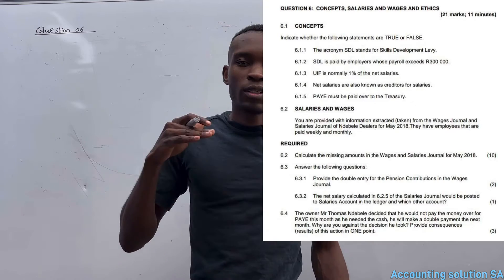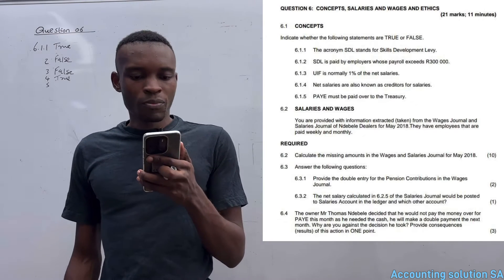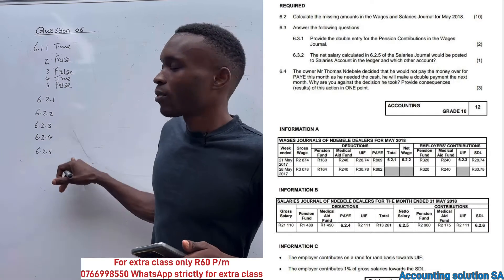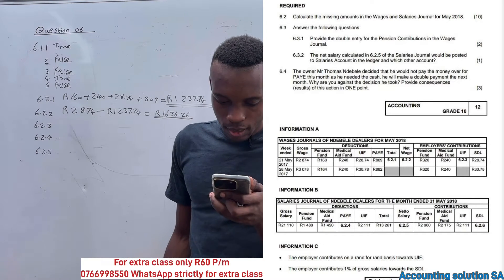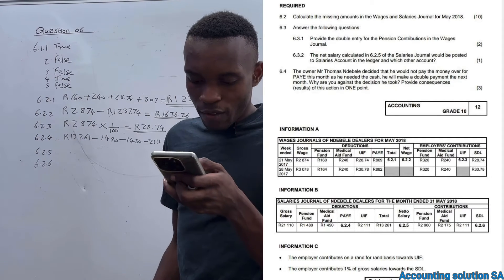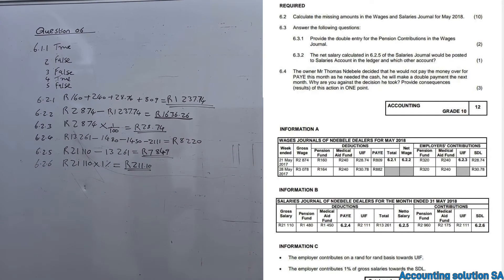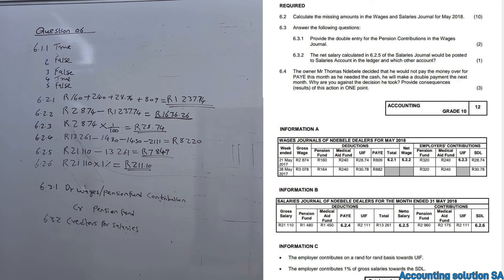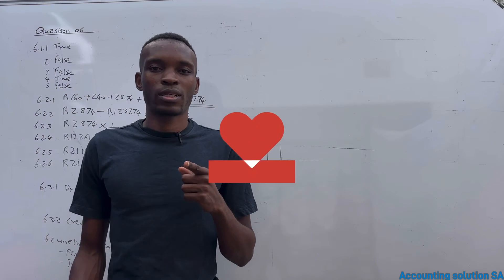Grade 10 Accounting Term 2 | Salaries and Wages Journal | 2019 June Exam paper Q6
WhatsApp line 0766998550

In this video, We explained how to calculate Salaries and Wages journal for Grade 10 accounting student, this video is going to explain how to calculate net salary gross salary and deduction is also expand contribution calcutions